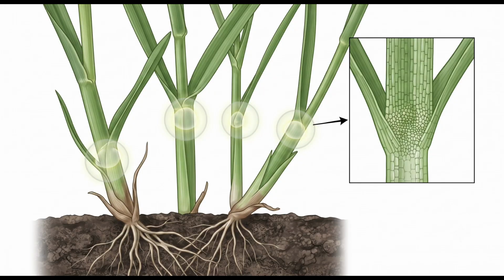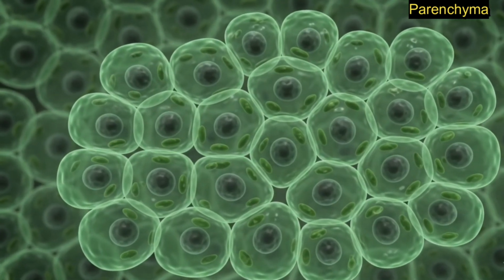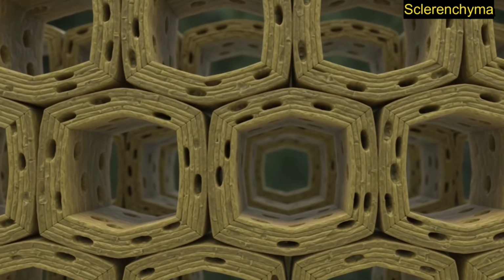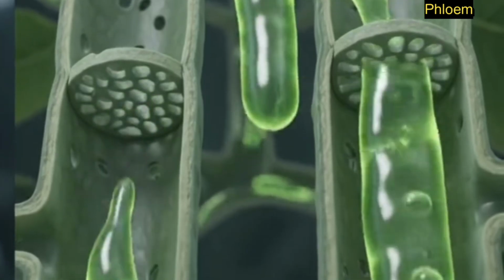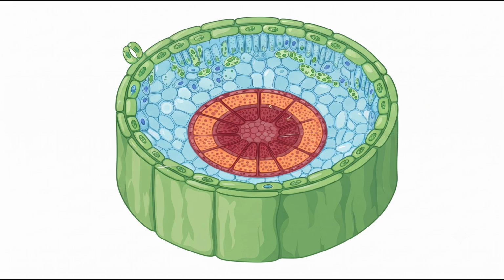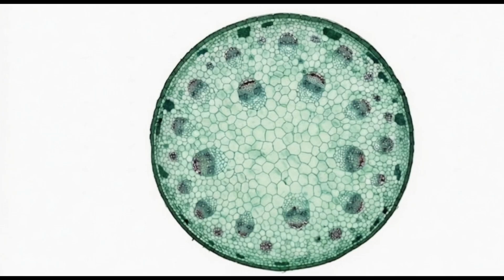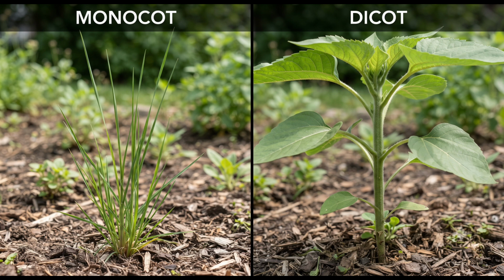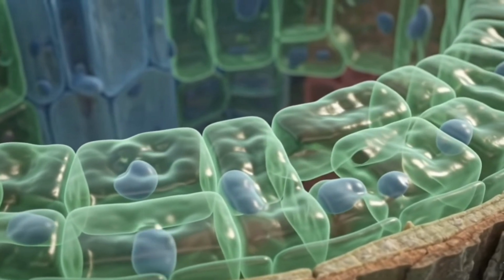Bio/Pre-Study Summary/NCERT/NEET/11th Chapter 6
By condensing the chapter into a narrative, these videos provide a mental skeleton. Once you have this framework, when you go back to read your textbook, you will have a "hook" to hang all those extra facts, diagrams, and definitions on. It makes the dense text feel organized rather than overwhelming.

Watch the video  before attending a lecture or reading the chapter. It gives you the "what to expect," so you can engage with your teacher more effectively.

or Go to your NCERT textbook after watching video. Focus on the definitions, the diagrams, and the specific tables. Now that you have the story, the details will make sense.